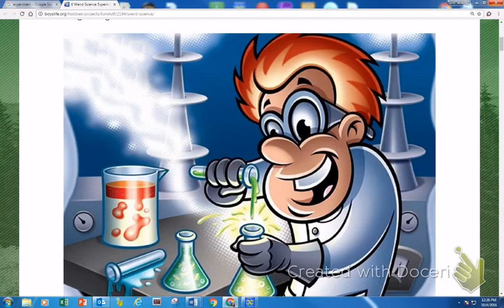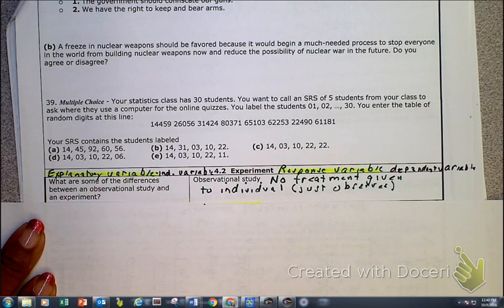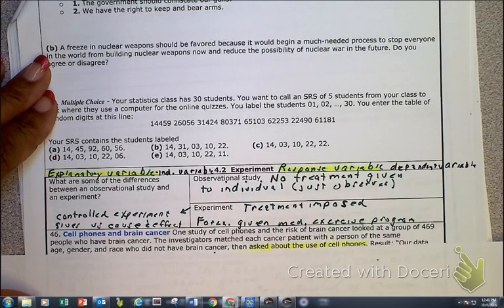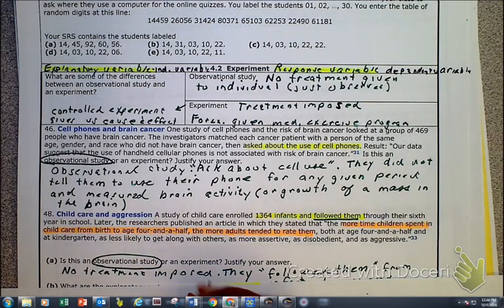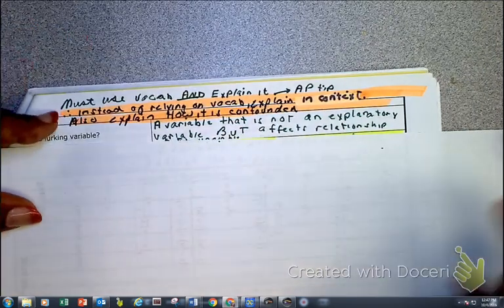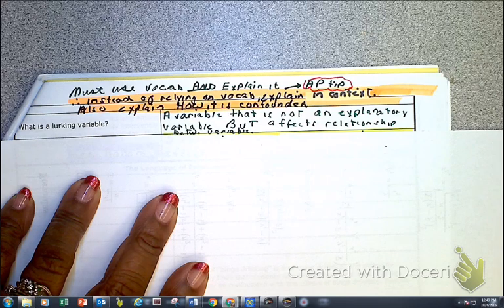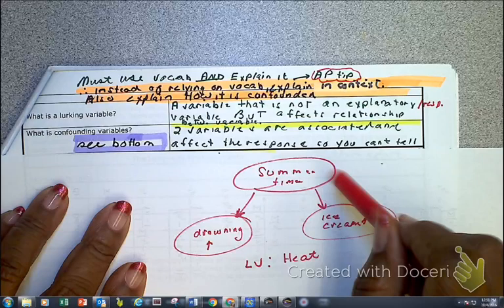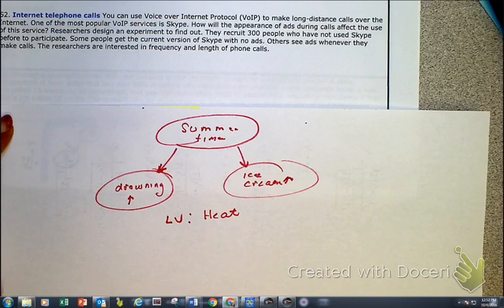4.2 Experiments- Confounding Variables